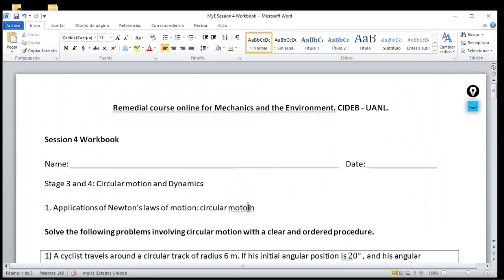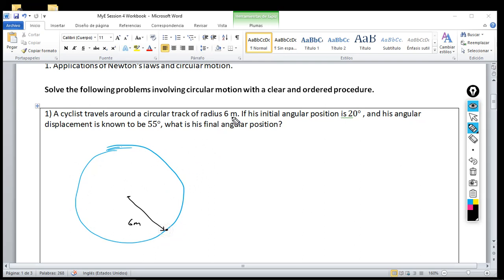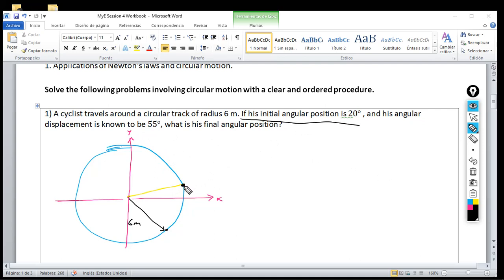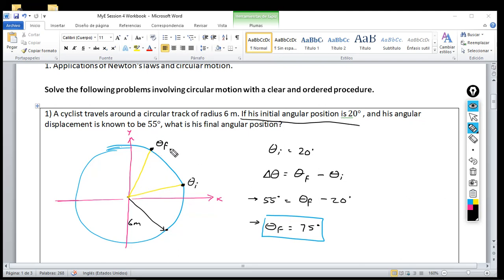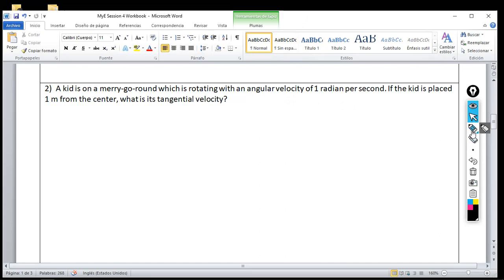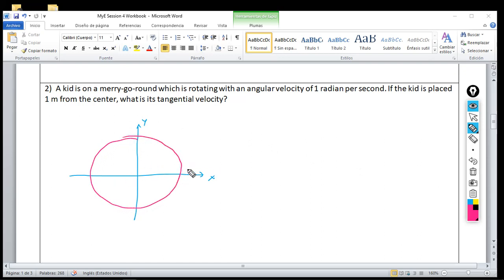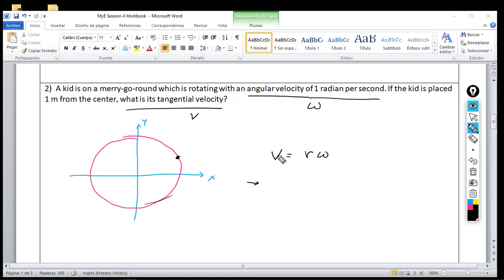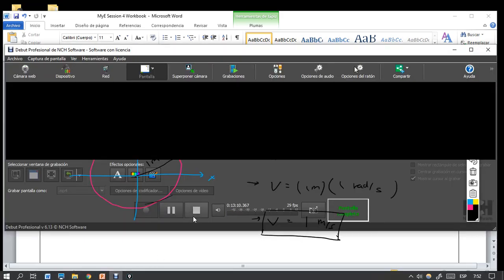Remedial course for MyE. Session 4: Circular Motion